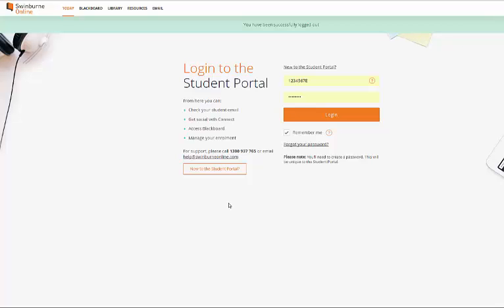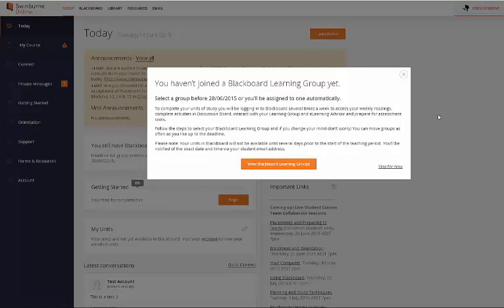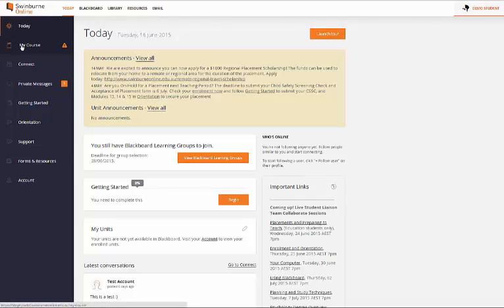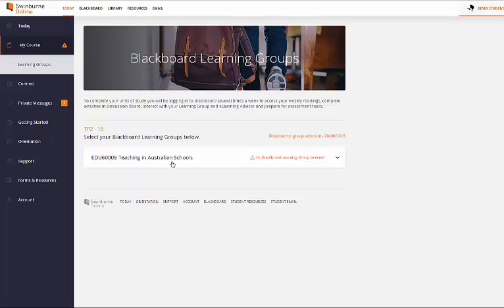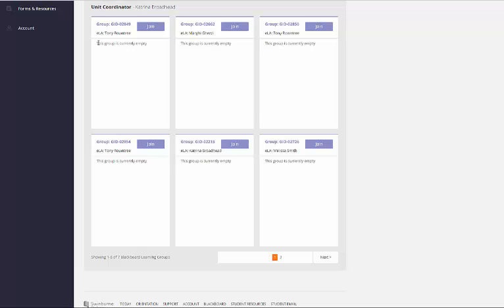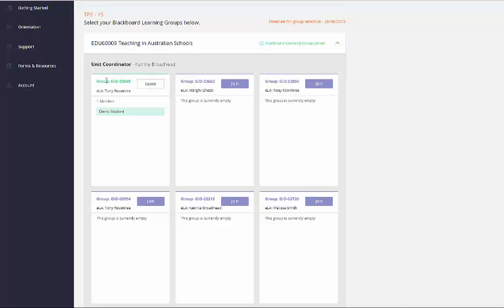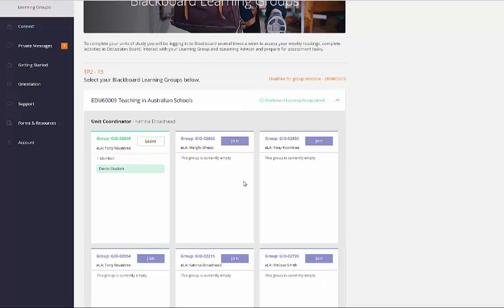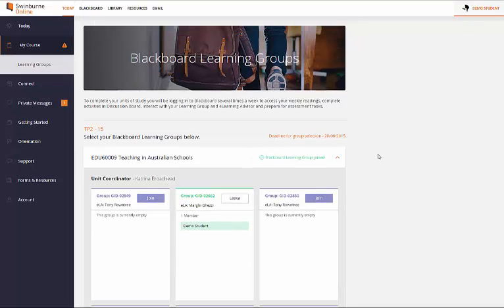How to Sign Up to Your Blackboard Learning Groups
This video gives you simple instructions on how to sign up to your Blackboard Learning Groups.